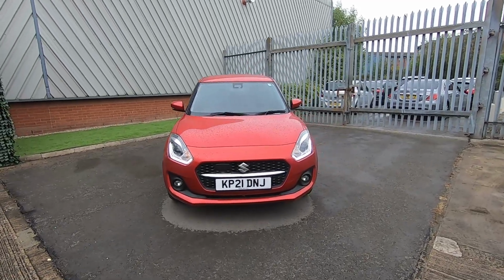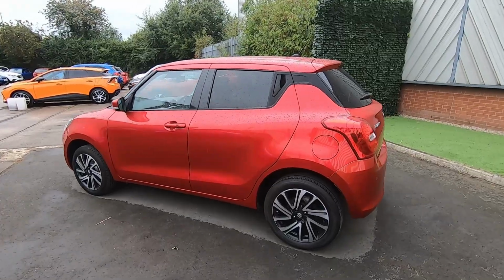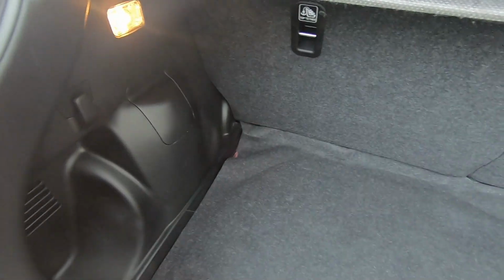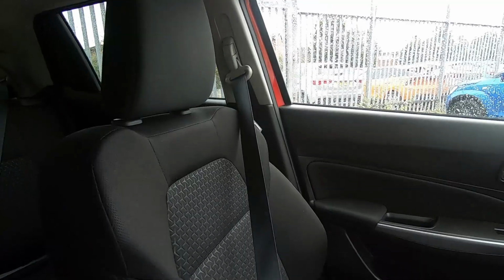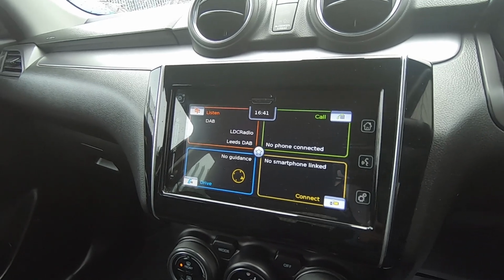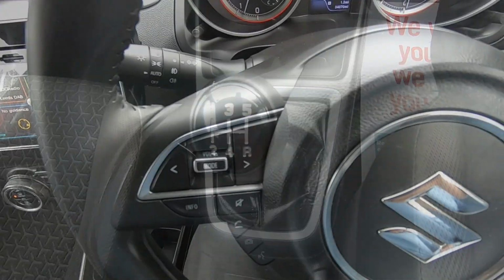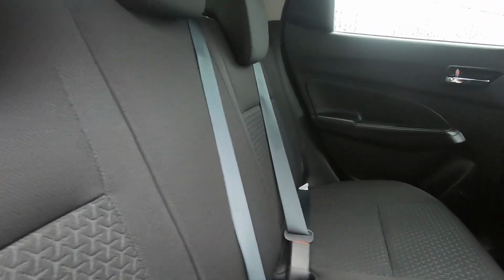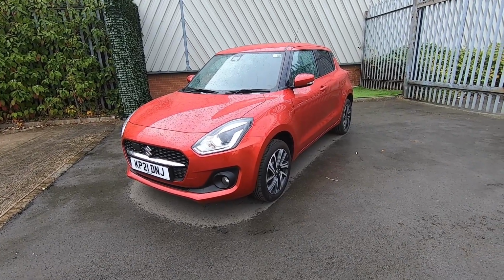Suzuki Swift | SZ5 | 2021 | KP21 DNJ | Luscombe Motors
Luscombe Suzuki is very pleased to present this used 2021 Suzuki Swift SZ5 in Burning Red Metallic.